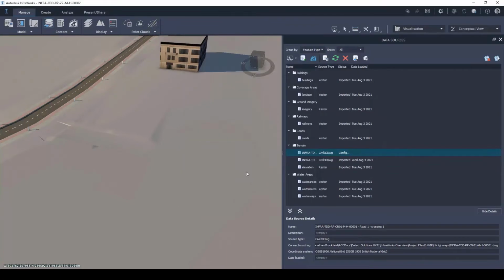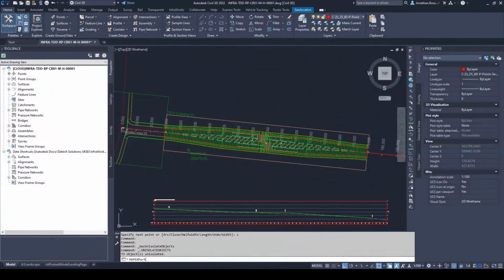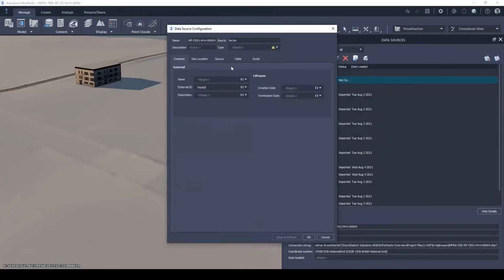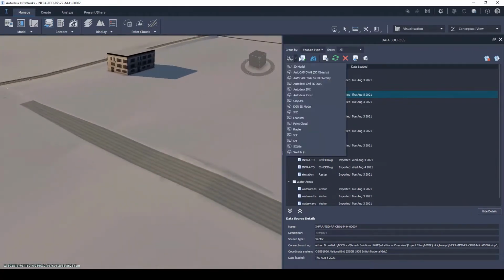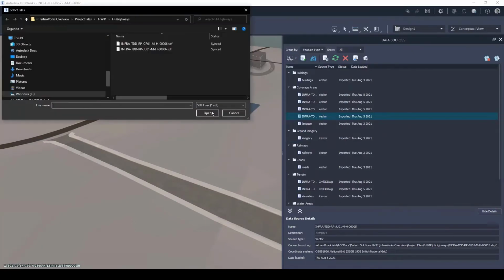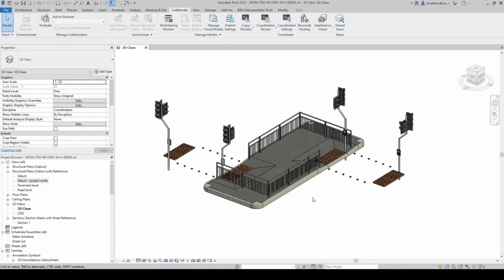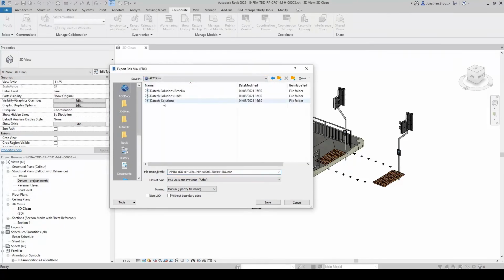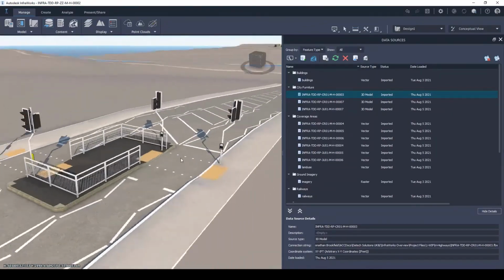AEC Interoperability - InfraWorks Data Sources